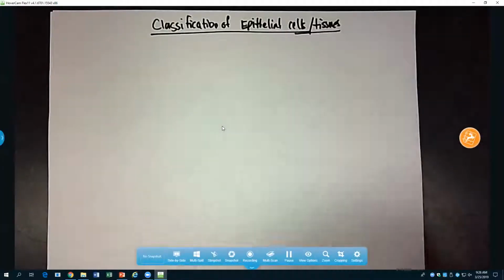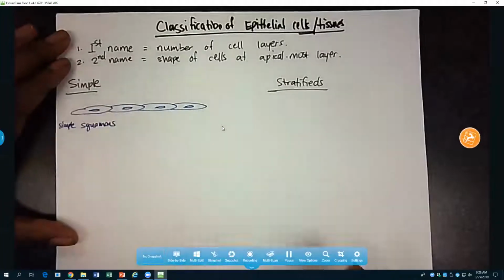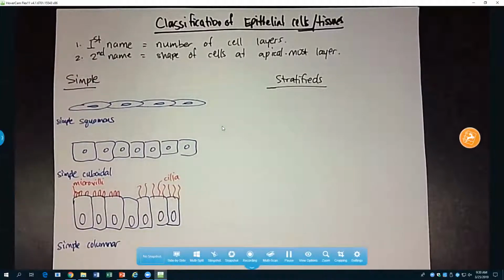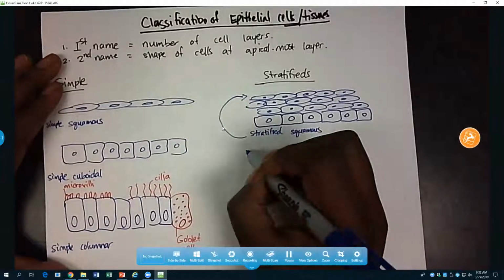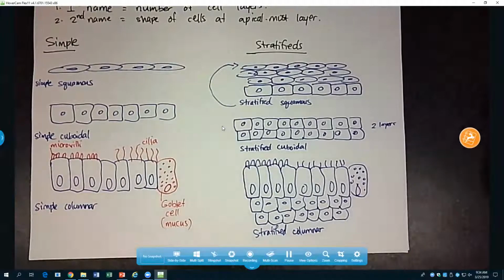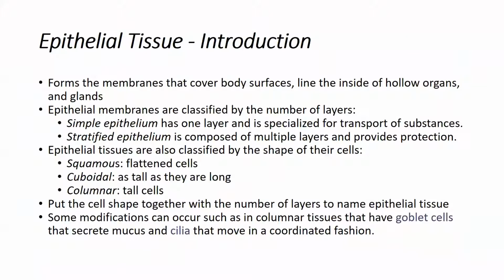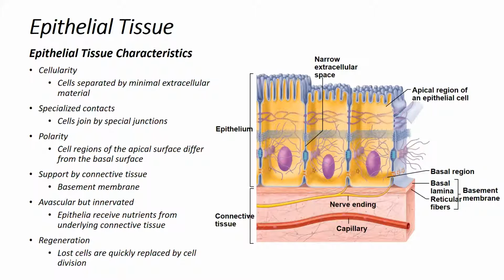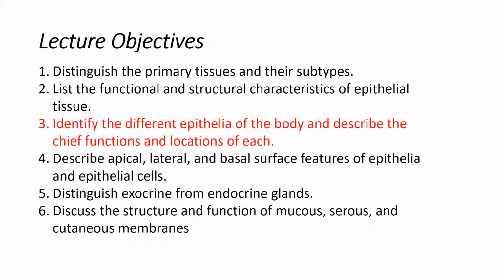BIO 2510 3 25 19 Part 3